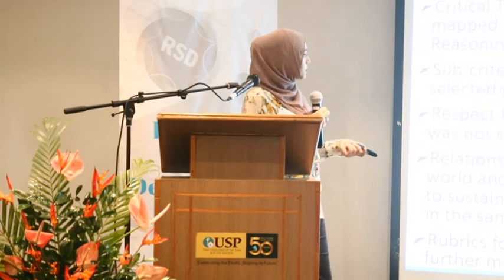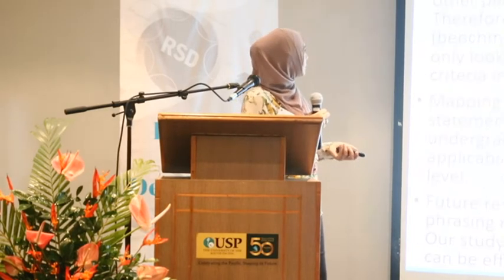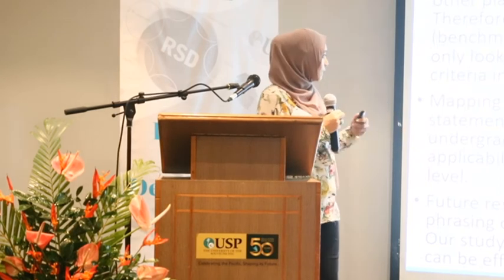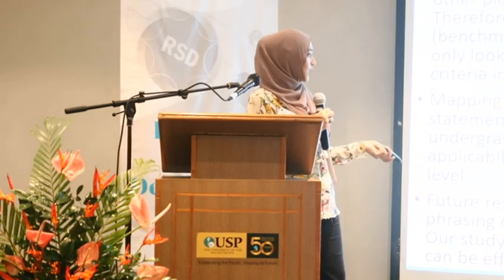Mapping RSD-Informed Marking Criteria to USP GOs In UG Courses - Shazna Buksh and Heena Lal